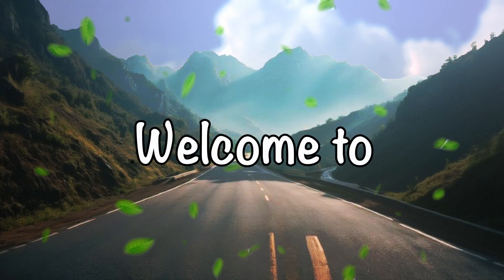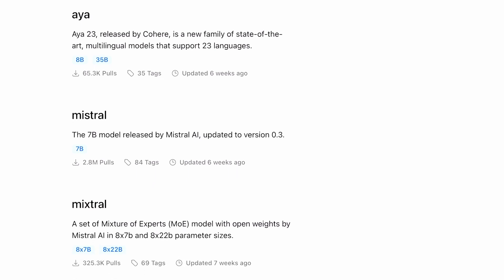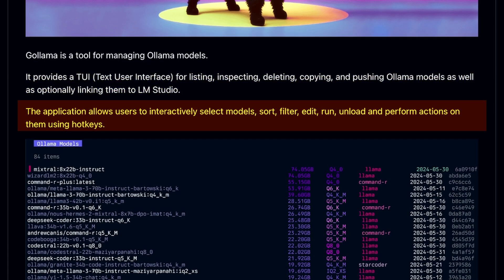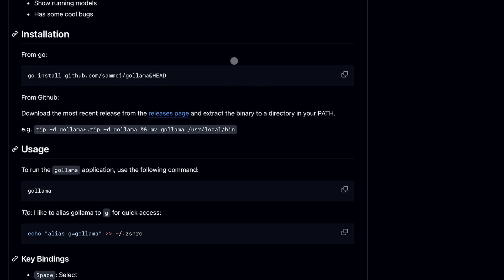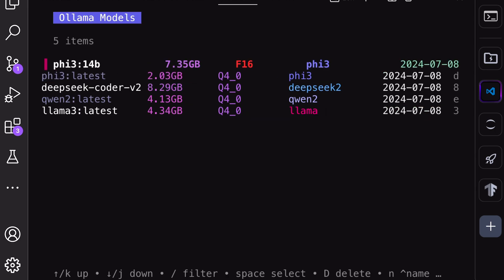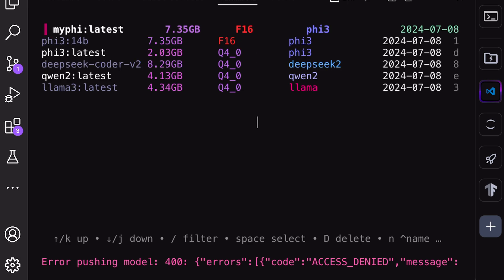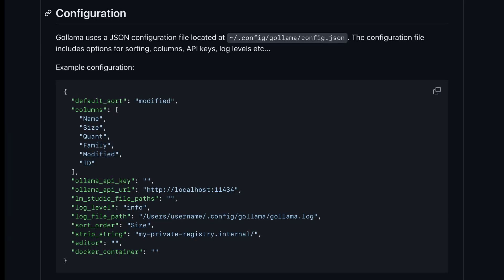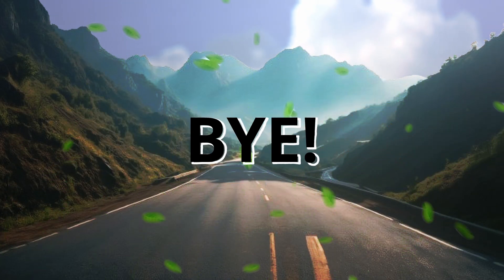Gollama : Easiest & Interactive way to Manage & Run Ollama Models Locally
In this video, I'll be talking about Gollama. Gollama is a kind of Ollama Model / LLM Manager that is interactive and easy to use. It allows you to manage your Ollama models in an interactive way and performs multiple actions on them like Delete, Copy, Run, List and other stuff like that. This is a must-have tool for people who use Local Models via Ollama. It's create upon Go that's why it's called Gollama. I'll be showing you how to manage Ollama models easily with Gollama using my Ollama environment which contains Qwen2, DeepSeek Coder V2, Gemma-2, Llama-3 and Phi-3.

Key Takeaways:

🧠 Overcome Nuances: Uncover the challenges of managing, unloading, and deleting models in Ollama, and see how Gollama simplifies these tasks for you.

📊 Meet Gollama: Explore Gollama, the ultimate tool for managing Ollama models. Enjoy a user-friendly Text User Interface for seamless model operations.

⚡ Powerful Features: Interactively inspect, delete, copy, run, and unload models using Gollama. Enhance your AI workflow with intuitive hotkeys and commands.

💡 CLI Options: Prefer the command line? Gollama offers versatile CLI tools for listing, searching, and managing models, ensuring flexibility in your AI setup.

🌟 Enhanced Management: Experience hassle-free Ollama model management with Gollama. Ideal for AI enthusiasts looking to streamline their processes and boost productivity!

Timestamps:

00:00 - Introduction
00:07 - About Ollama and it's lacking management features
01:56 - About Gollama which aims to fix these issues
02:58 - Installation
03:45 - Usage
07:25 - Conclusion